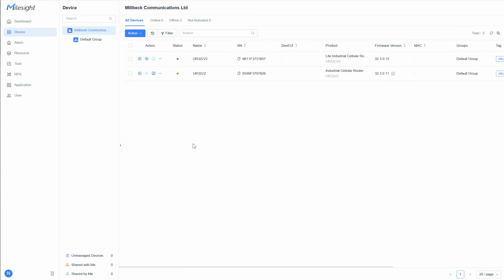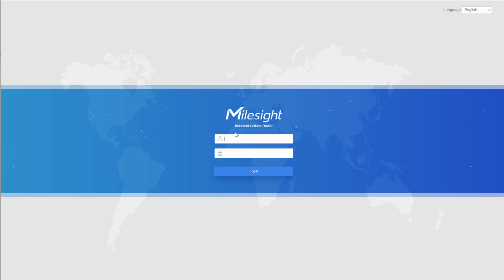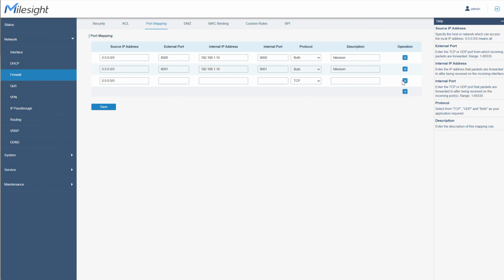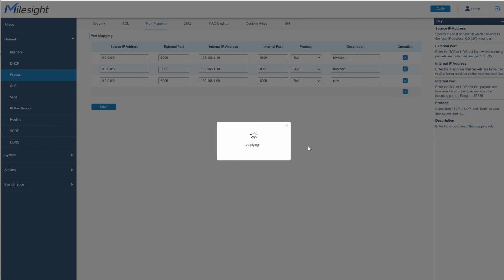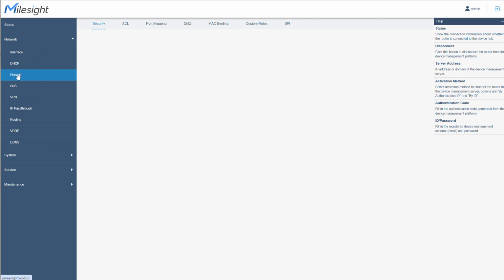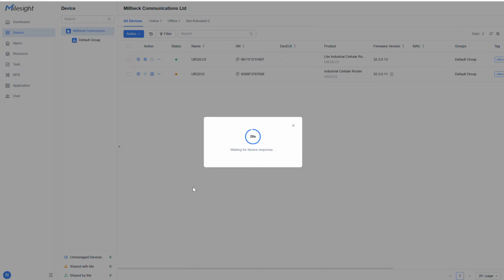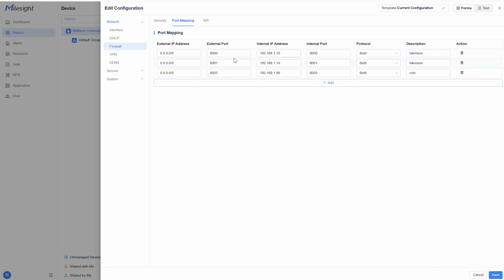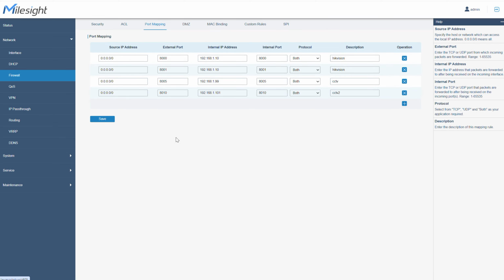Milesight Router Port Forwarding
This is a quick video demonstrating the port forwarding configuration for the Milesight routers.  In this case we are using a Milesight UR32 and accessing the router using the Milesight Development Platform which means you can configure the router even if using a CGNAT / Dynamic IP SIM - of course if using port forwarding then you need to be able to access the router directly and in this case we are using a Public IP SIM Card in order for port forwarding to work.